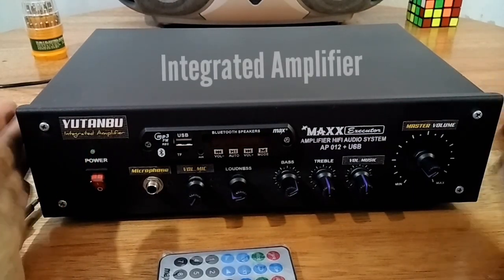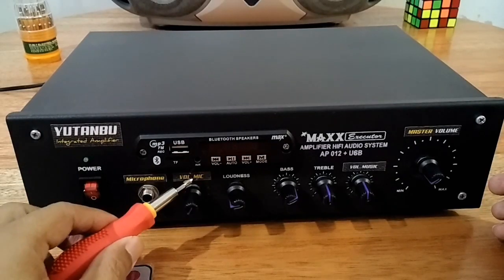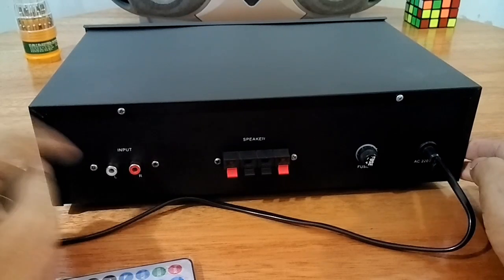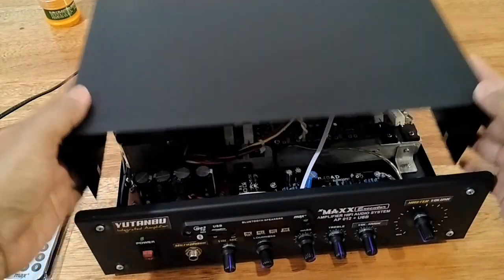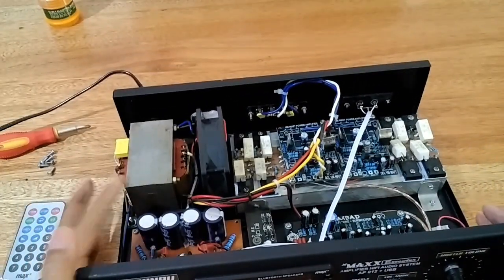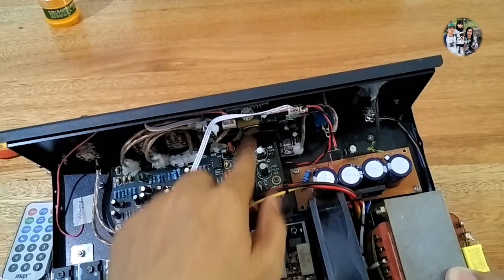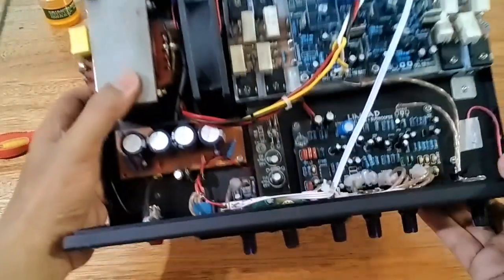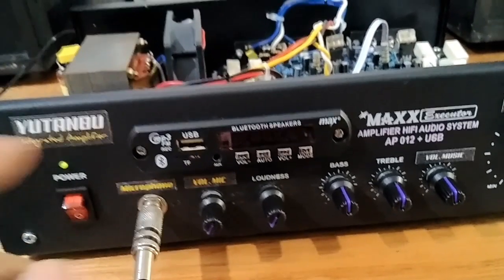AMPLIFIER RUMAHAN yang sudah TERINTEGRASI dengan TONECONTROL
Ini adalah Amplifier Rakitan yang diperuntukkan untuk rumahan, dan sudah terintegrasi dengan Tone Tone Control dan Mic, sehingga siap digunakan untuk mendengarkan lagu dan juga untuk Karaoke ataupun Ceramah atau Pidato.

Ini adalah Solusi Dana Terbatas yang ingin memiliki Amplifier Rumahan yang memiliki Fitur Lengkap, dengan Suara yang Jernih, tanpa Hum, tanpa Noise, tanpa Jedug.

Apakah teman-teman suka dengan video-video seperti ini?
Silakan komen di kolom komentar ya..

Oiya, spesifikasi dari Amplifier ini adalah sebagai berikut :

1. Driver OCL 150 yang sudah dimodif agar bisa disupply dengan tegangan hingga 32vac.
2. Penambahan Trimpot DCO agar dapat diseting menjadi 0,00mv sehingga speaker menjadi aman dan tidak bunyi jeduk baik saat amplifier dinyalakan maupun dimatikan.
3. Menaikkan tegangan Bias di atas 40mv, agar kualitas suaranya meningkat, dan nada highnya bersih/jernih
4. Menggunakan Trafo 5A.
5. Menggunakan Elco 4 x 4700uF 50v (isi full)
6. Menggunakan PSU masing-masing untuk setiap modul, sehingga aman dari dengung /hum dan noise
7. Transistor Final menggunakan TIP3055 dan TIP2955, 2 set perchannel.

Selamat Menonton, Semoga sesuatu yang bermanfaat dari video ini.